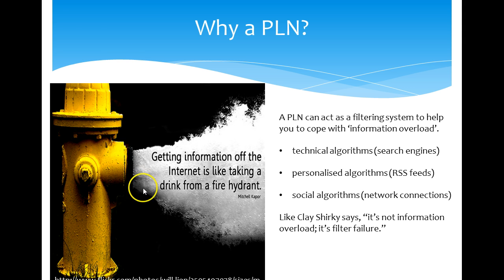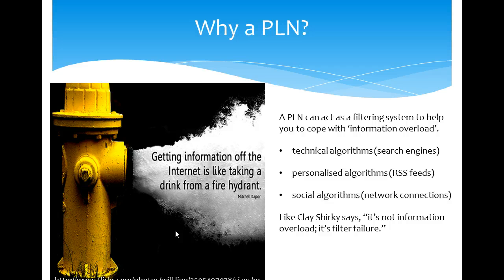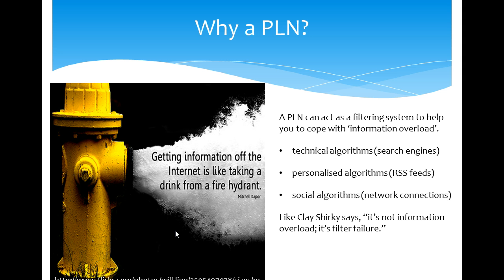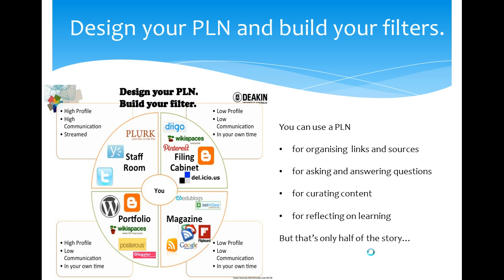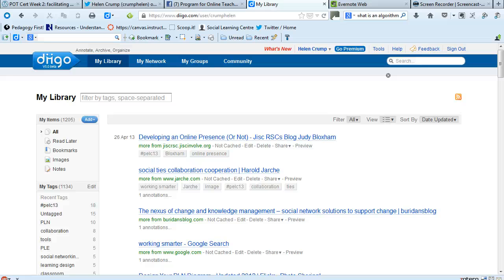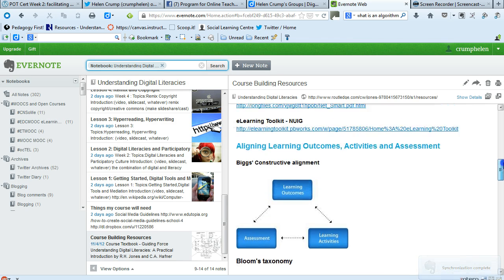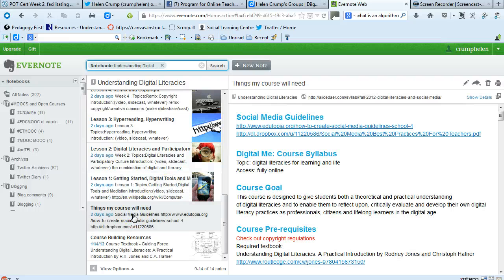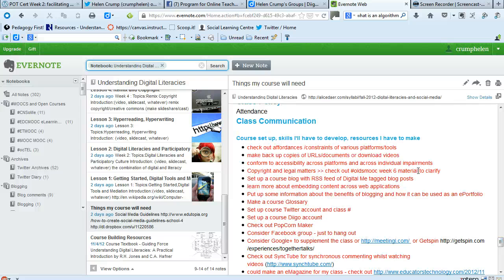A Presentation of Learning and Networking by Helen Crump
Week 23 POT Cert Presentation